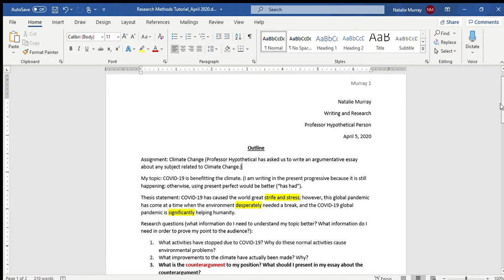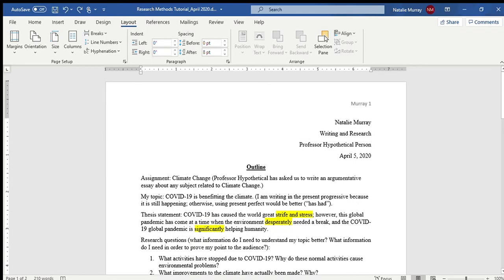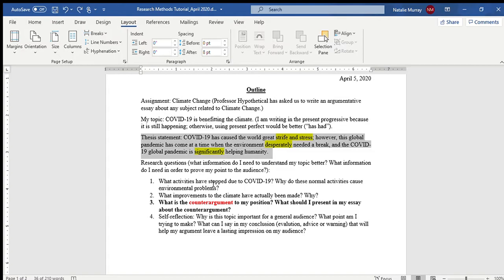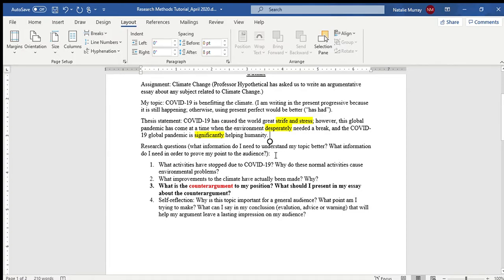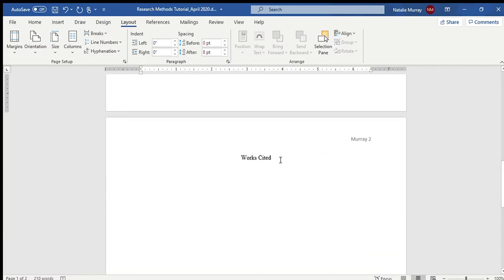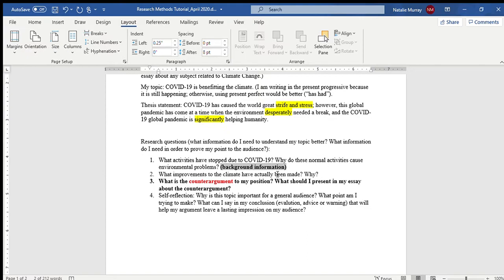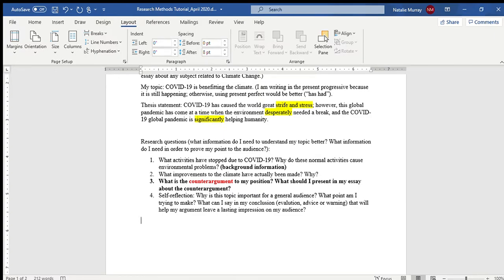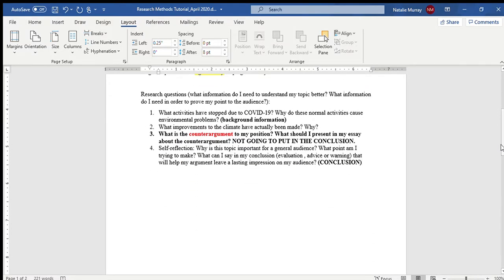Research Methods TUTORIAL PART 1_April 7, 2020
This is part one of the tutorial for Introduction to Research Methods. It discusses how to start your research in order to write an effective essay. It also introduces the basic concepts for an argumentative essay, which will be your last essay for the course.